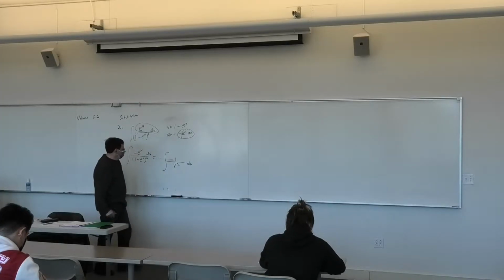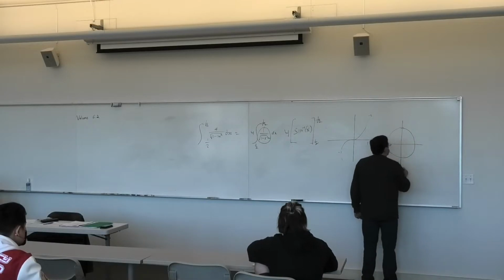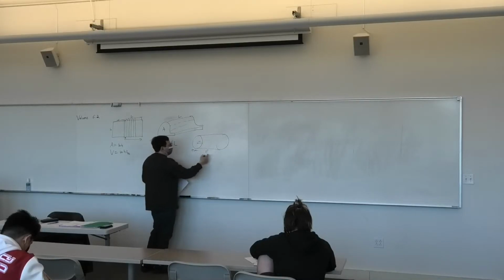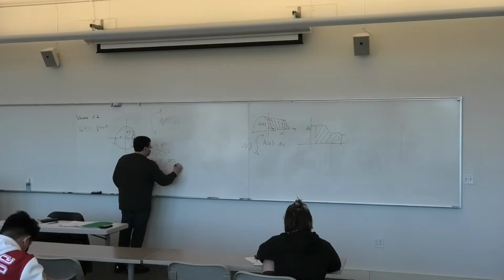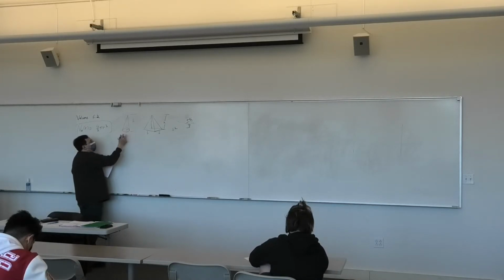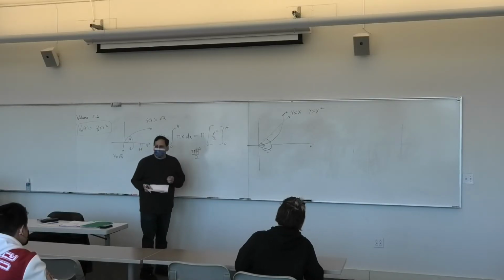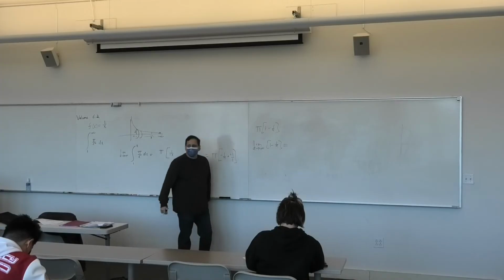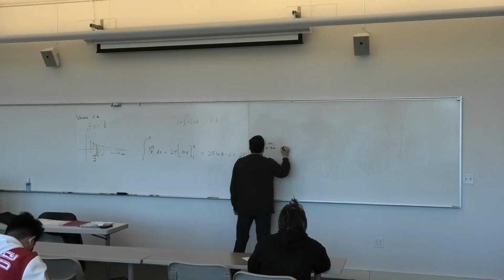Math109 05102022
USF Math 109, Calculus 1 w/Mitchell Schoenbrun on May 10th 2022, Volume